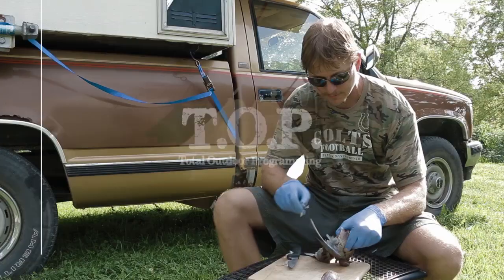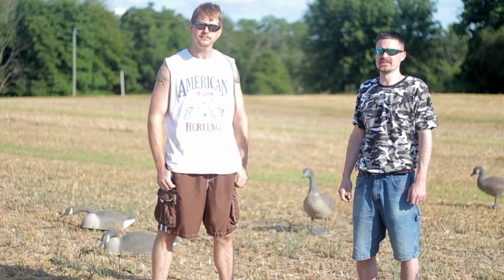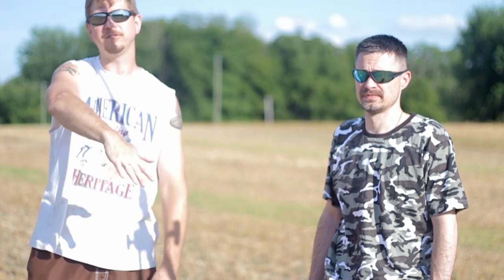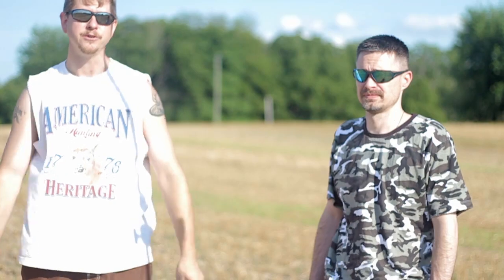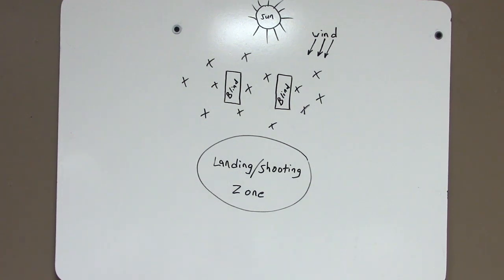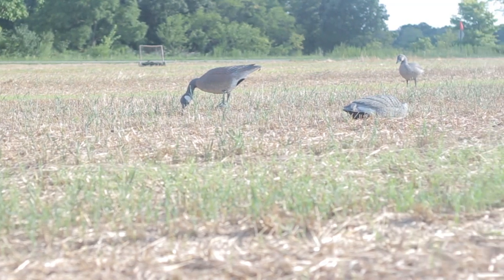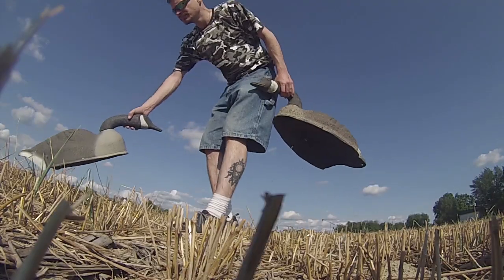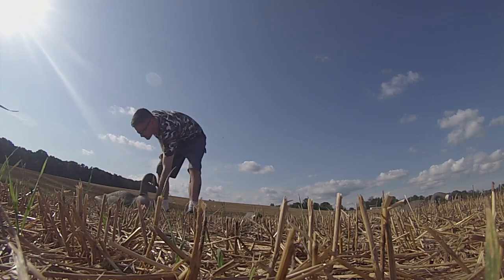Early Season Goose Field Hunting Decoy Spread / Waterfowl Setup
This is a very productive early season goose field hunting decoy spread setup for early season goose and waterfowl hunting! Check us out on Twitter at TotalOutdoorPRG or on Facebook at TotalOutdoorProgramming